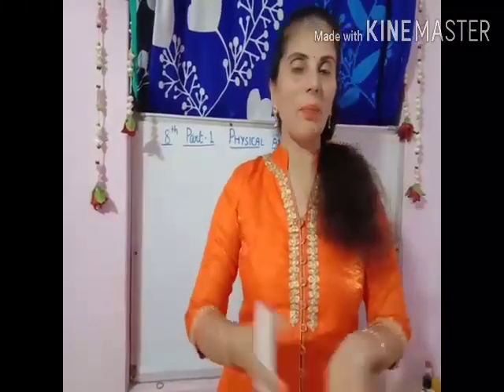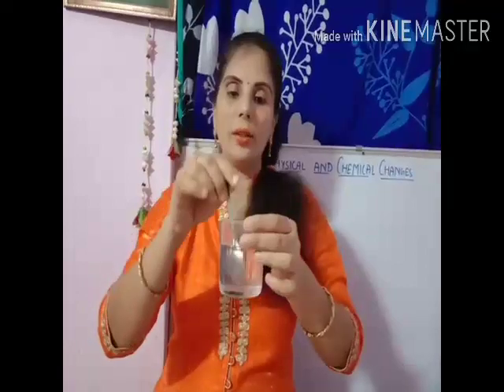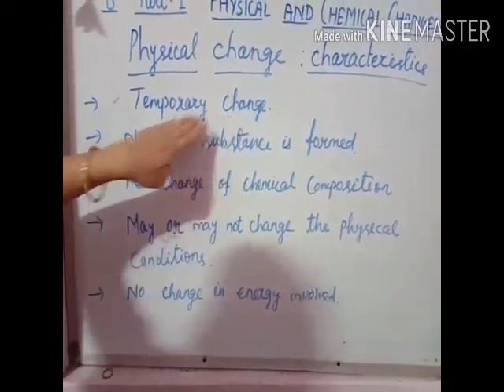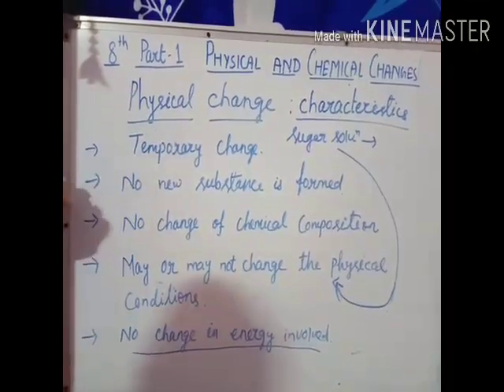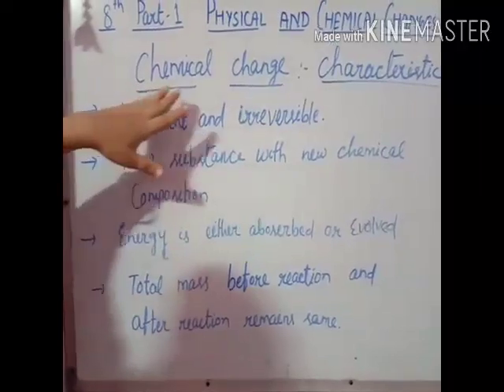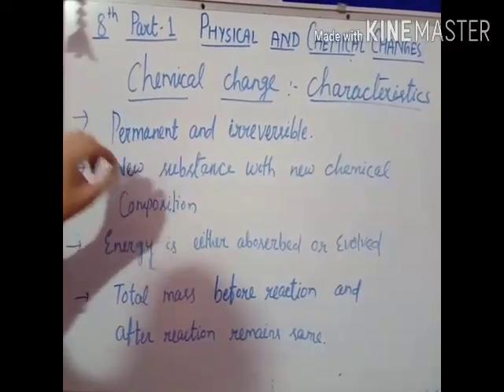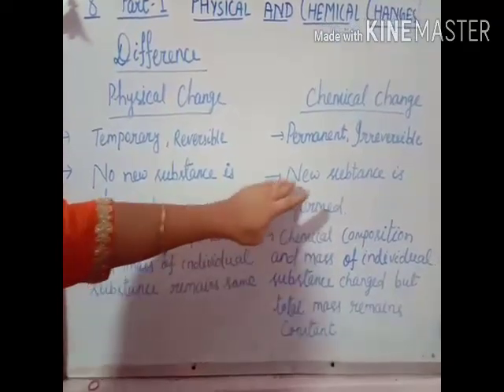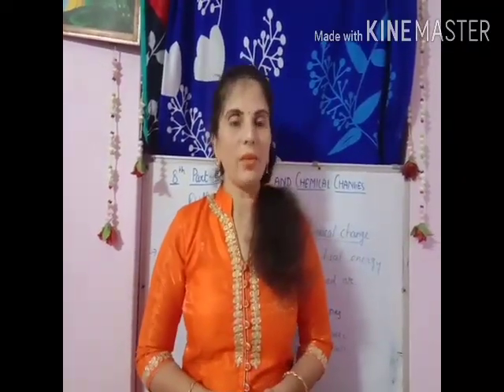Physical And Chemical Changes Class 8th ICSE and CBSE Part 1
Myself Niharika MIshra
Class 8th
Physical Change, Characteristics of physical change, Chemical change, Characteristics of chemical change, Difference between physical and chemical change with suitable examples are clearly explained.